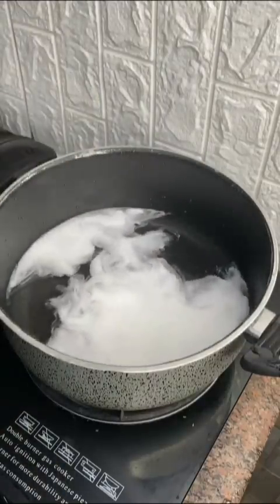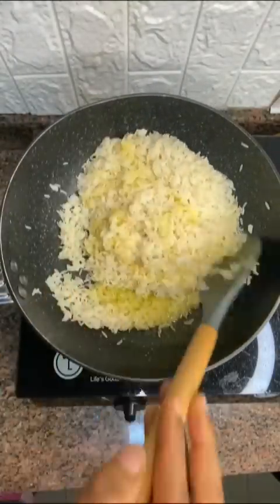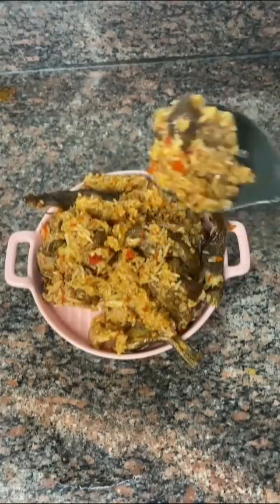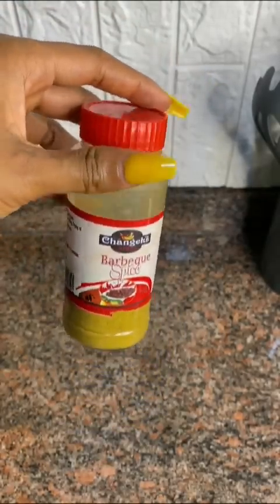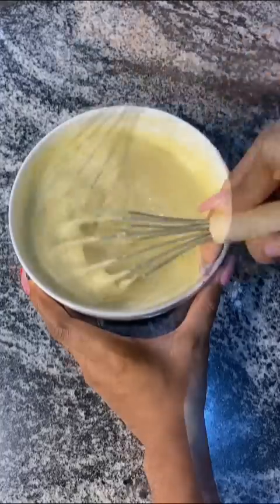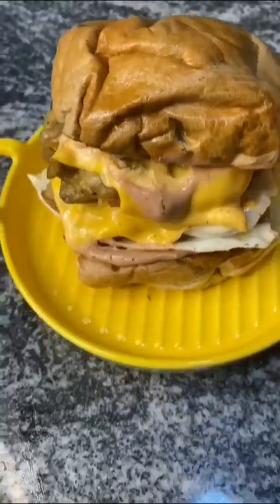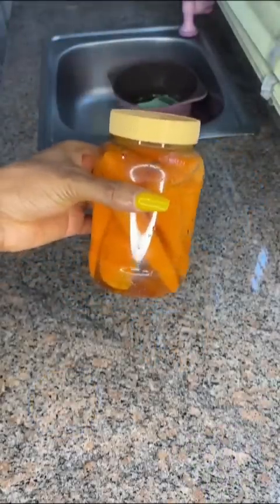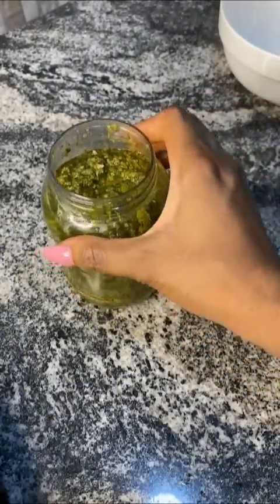50 Easy Recipes and kitchen tips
This video is a compilation of 50 easy recipes you can try out in the comfort of your homes , it also includes quick fixes, tip and hacks to make cooking easy and enjoyable.